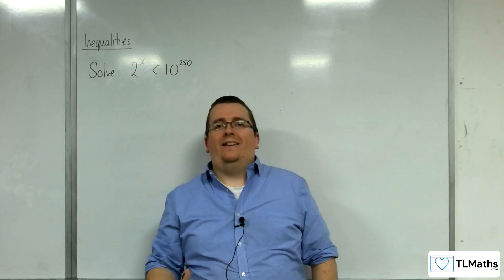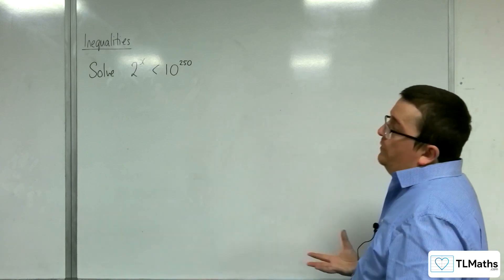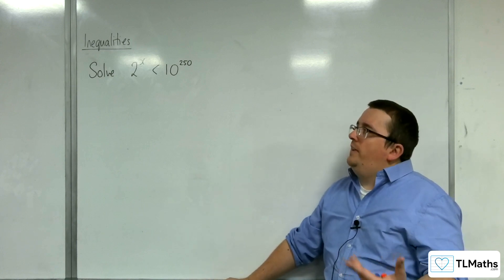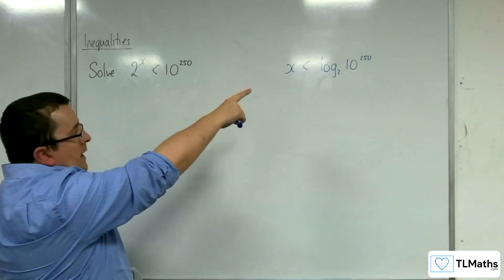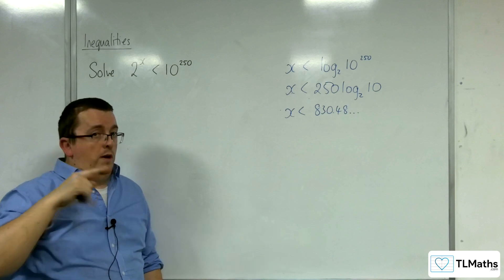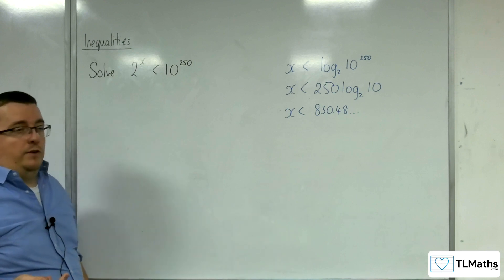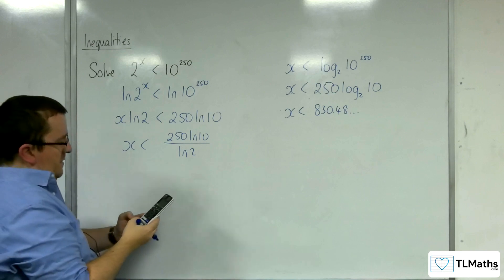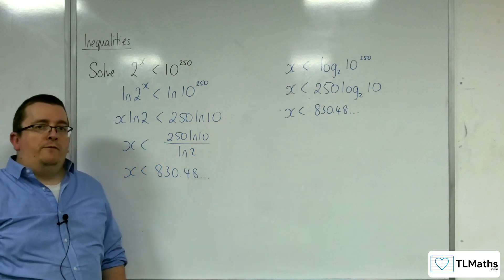A-Level Maths B5-19 [Inequalities: Solving 2^x less than 10^250]